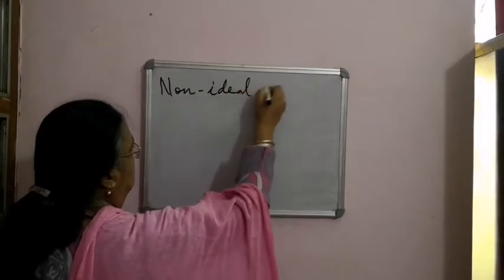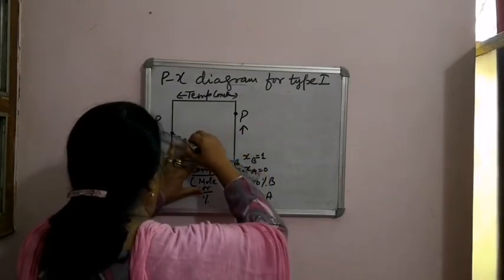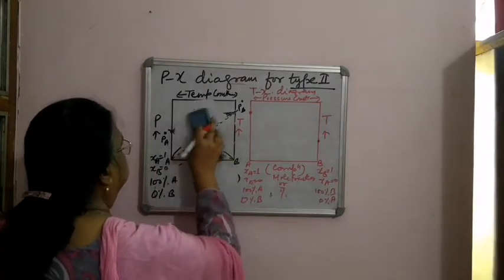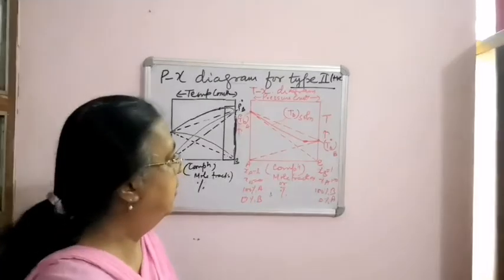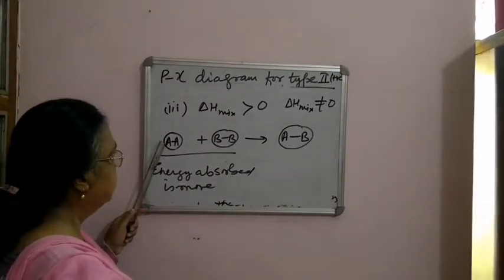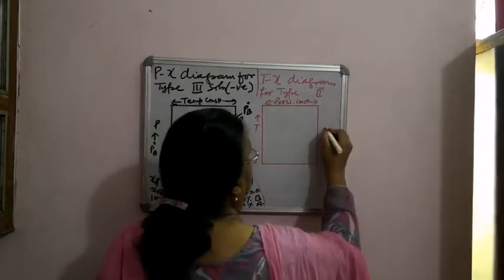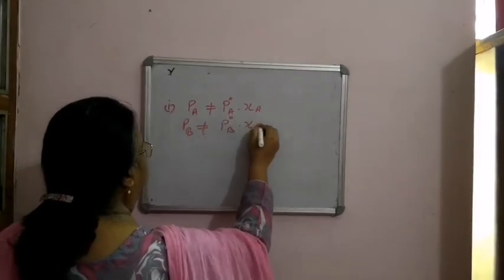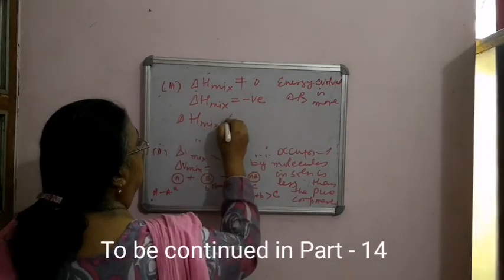Class 12th Chemistry (Solution Part-13)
Non ideal solution